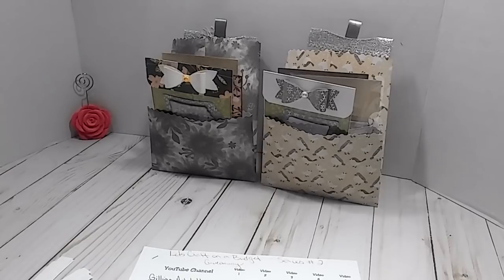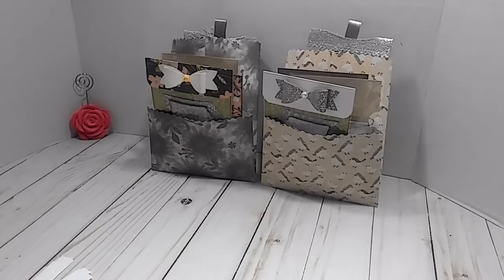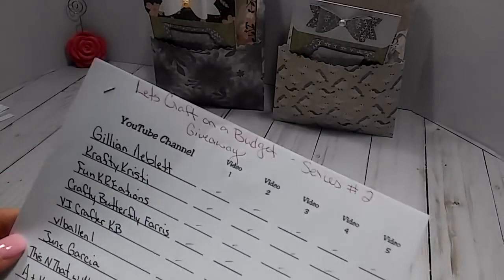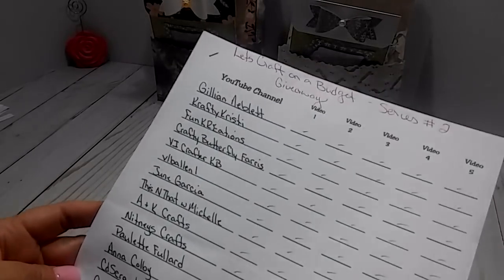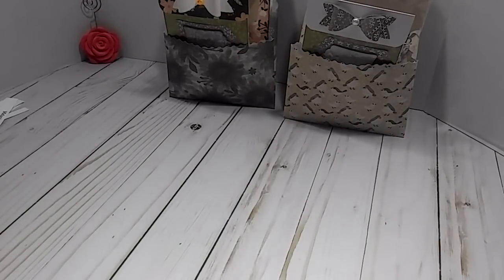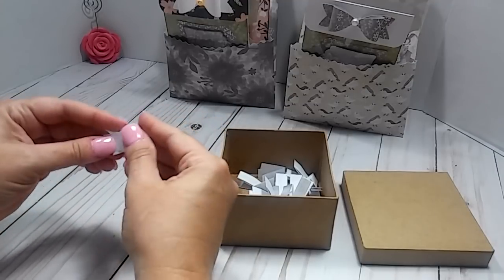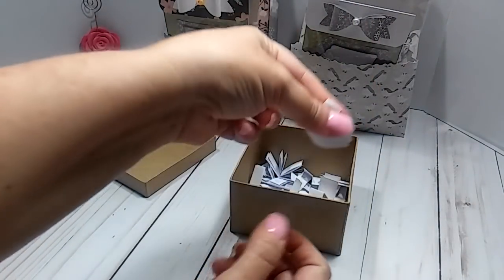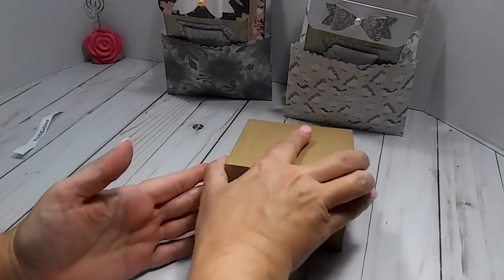WINNER to my Let's Craft on a Budget Series